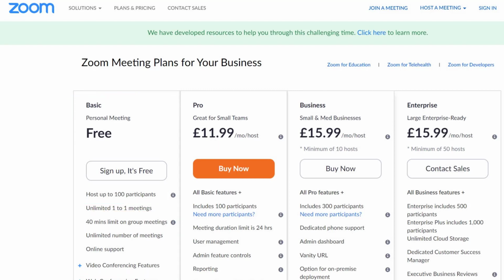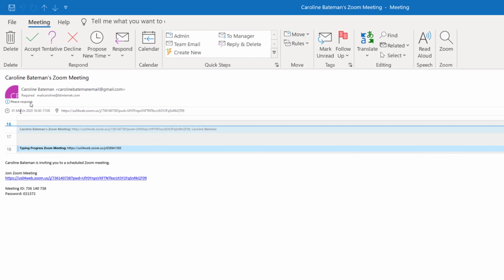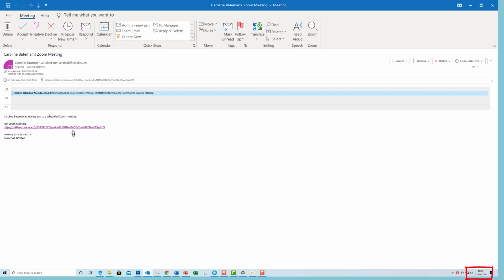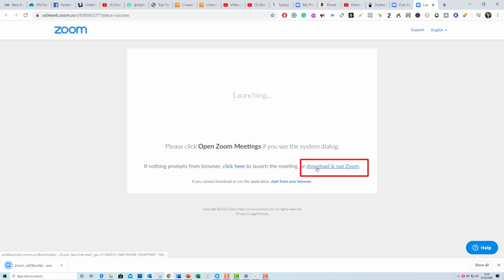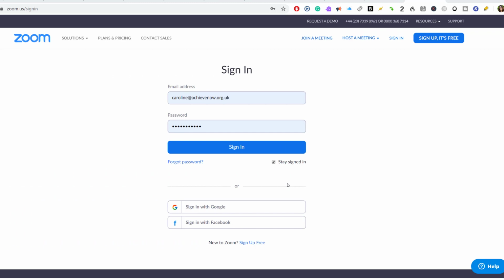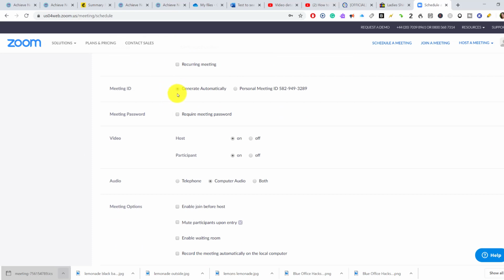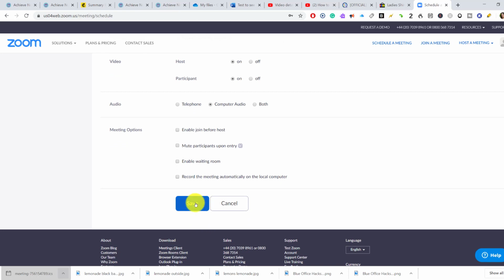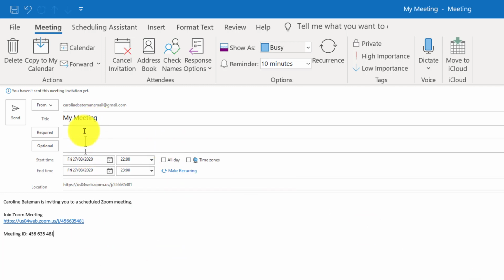Using Zoom for virtual meetings on a laptop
Zoom enables us to have face to face contact while being responsible and social distancing.

On the whole Zoom is VERY easy to use, but sometimes parent and student have difficulties getting joining my meetings the first time they use it.

I have simulated using Zoom for the first time to help overcome any difficulties you might have.

I'm NOT on commission but I highly recommend this service as it is reliable and easy to use.

I'm using it socially at this strange time.
Stay safe